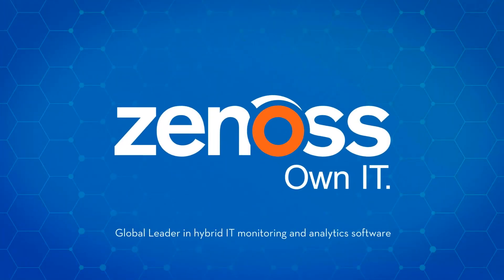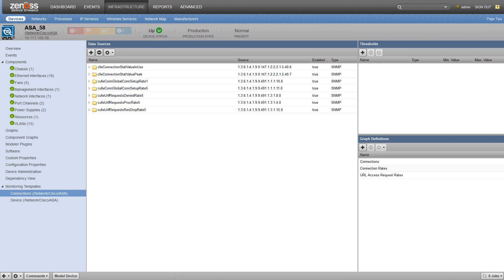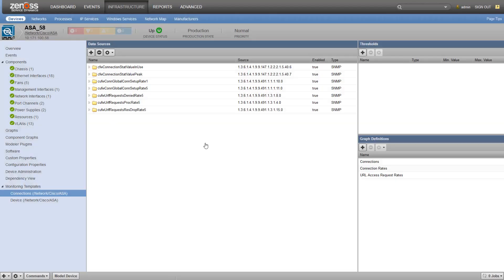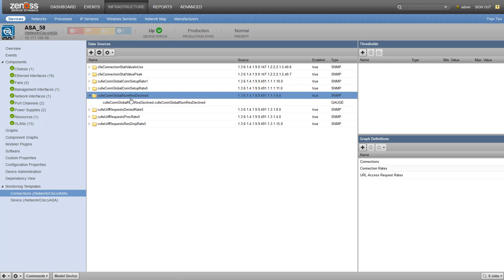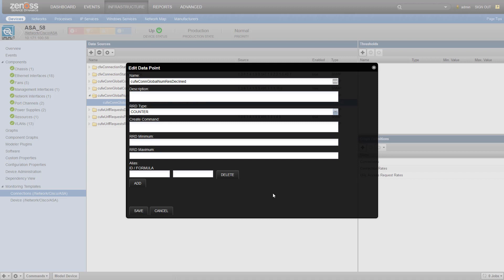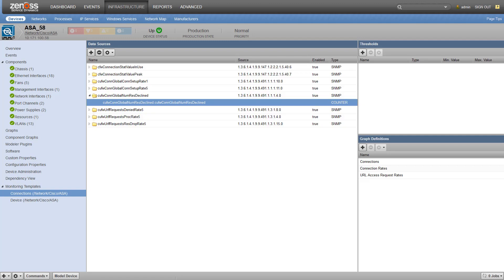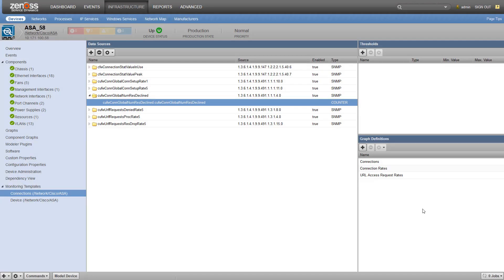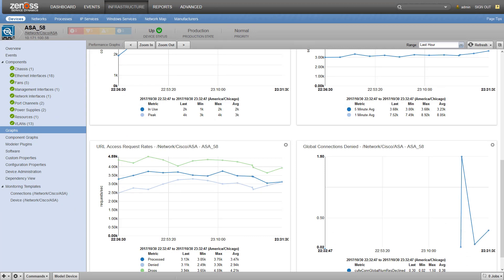Ad-Hoc Templates (SNMP)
How to make ad-hoc changes to SNMP templates for testing in your development environment. This video covers creating an SNMP datasource, updating an SNMP data point, and creating a graph. Remember, don't do this stuff in production!